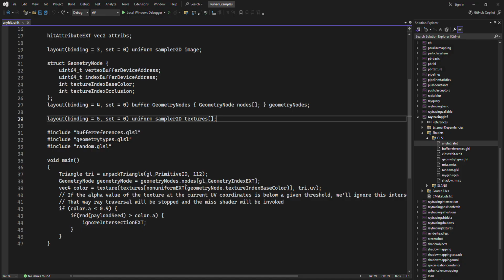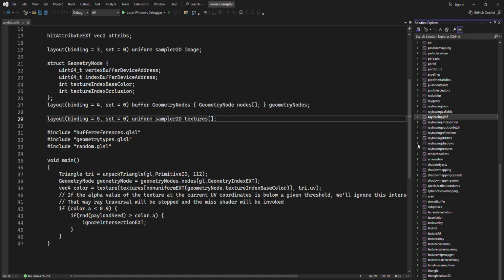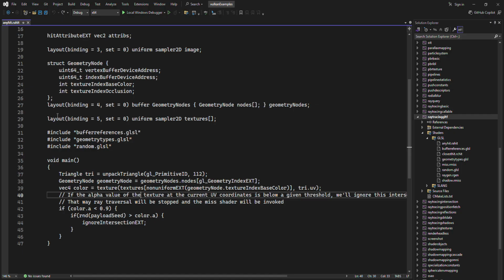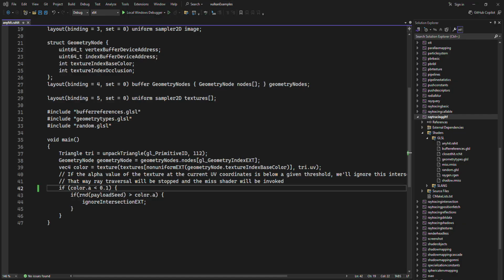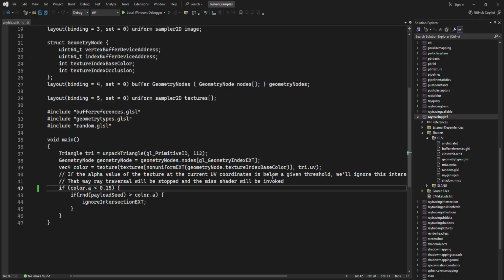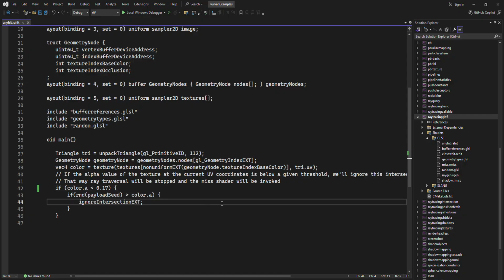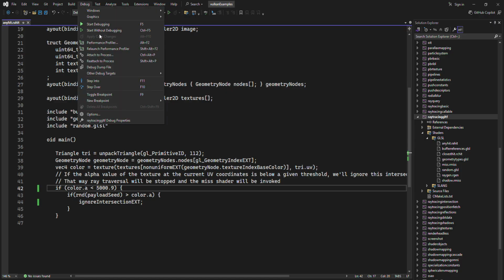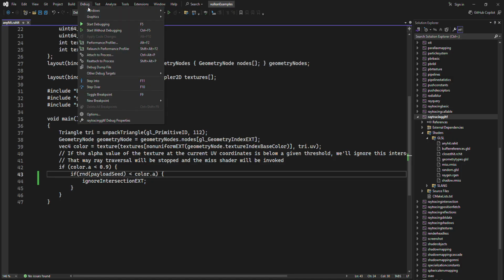Vulkan API Discussion | Ray Tracing 16.4 | Transparency revisit with anyhit shader | Cuda Education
In this video I am able to MODIFY the anyhit shader to see what happens in the render.

Requirements: Windows machine | Vulkan-capable GPU | Ray-tracing-capable GPU to run ray-tracing examples

If you would like to view the model inside of the web viewer, go to the GitHub website listed below, download the files, drag the entire glTF folder into the web viewer, and the model will appear.